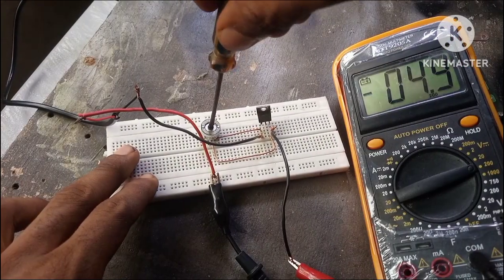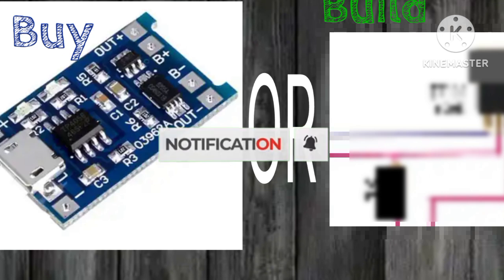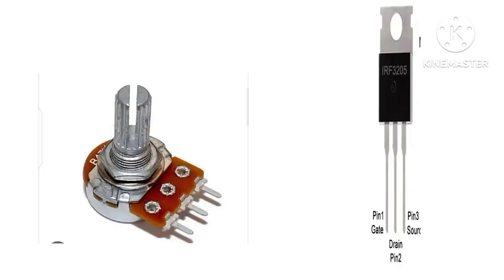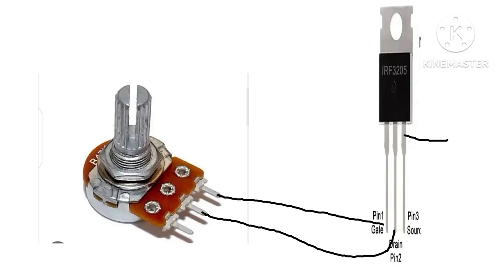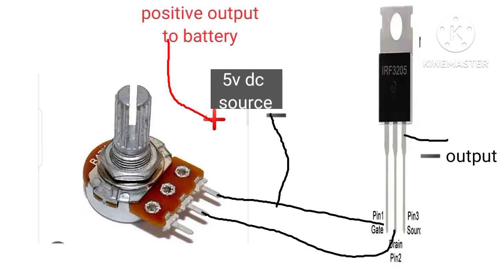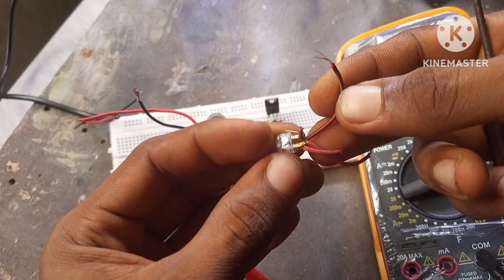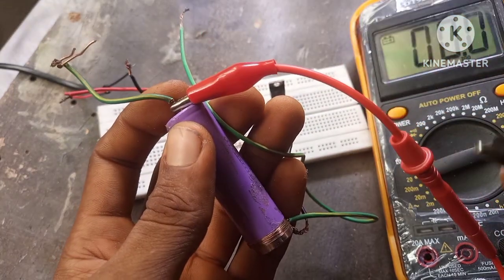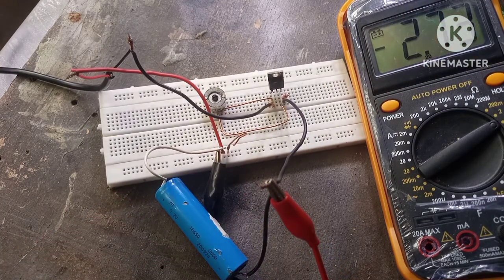How to build an automatic charger with just two components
In this video we are going to build an effective aulto-cutoff charging circuit that works with any battery using only two components, "world record right" 😁 very simple and effective build, and don't forget to like share and subscribe. Thanks
#@Blink site channel
lithuim battery
lithuim battery technology
bms charger
diy battery